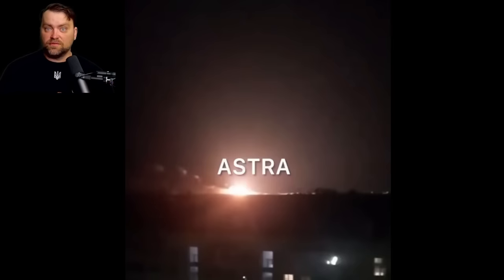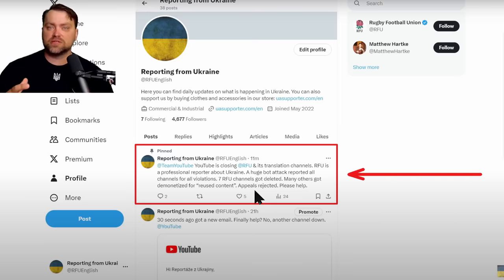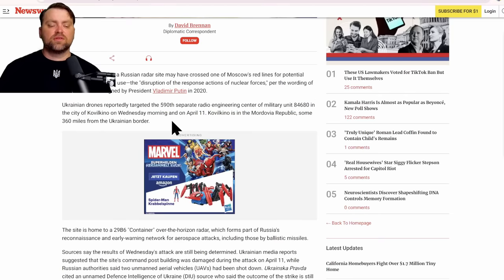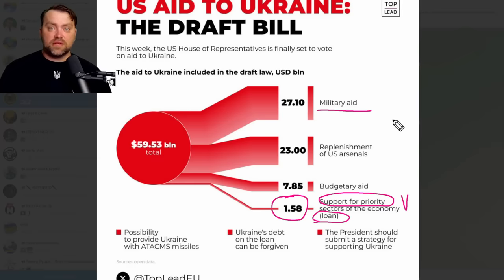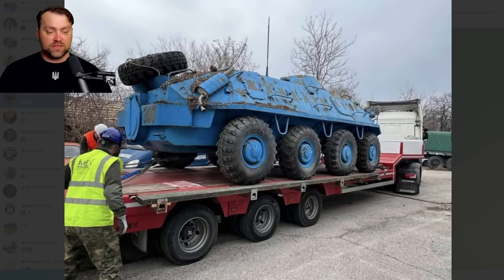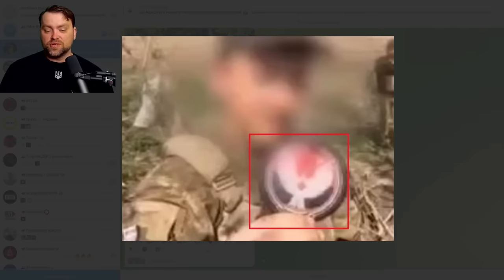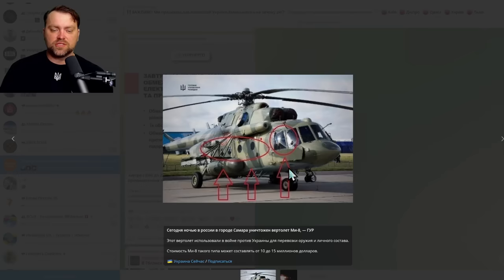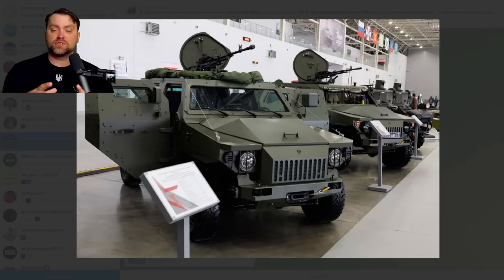Update from Ukraine | Ukraine Targeted Ruzzian Military Airfied in Crimea | ATACMS time